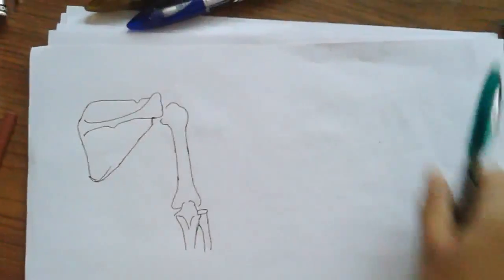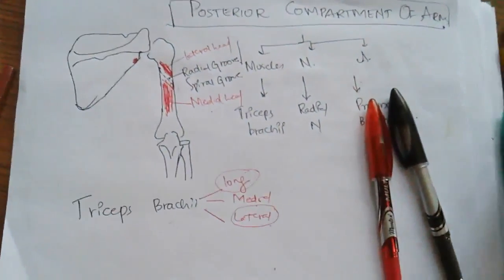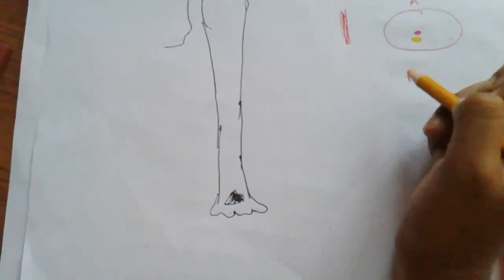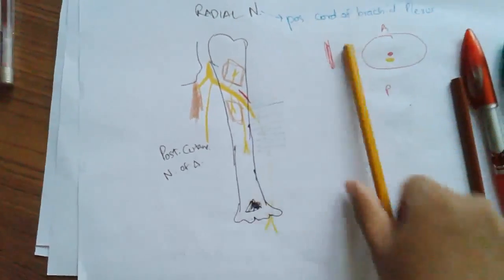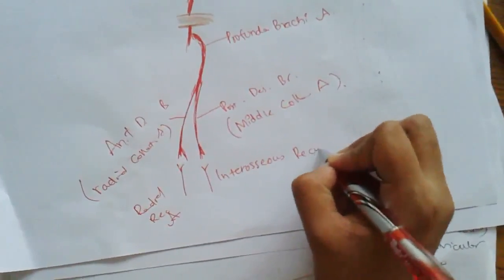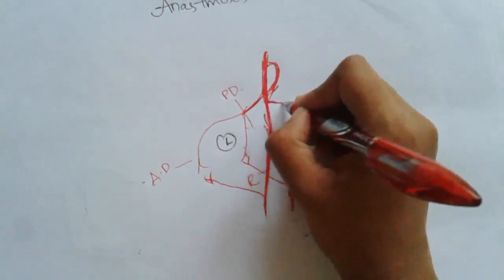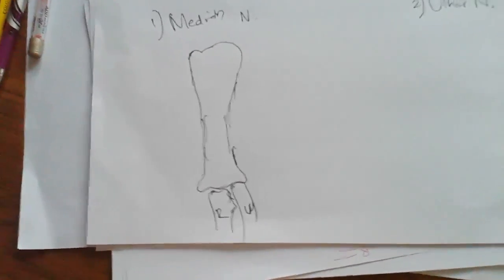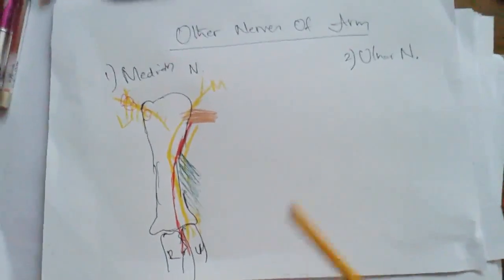Posterior Compartment Of Arm || anatomy